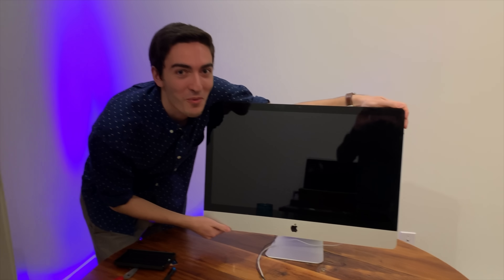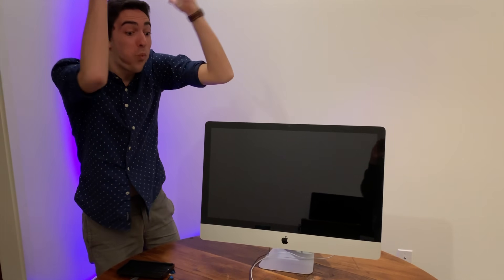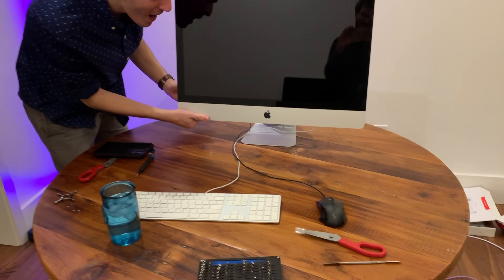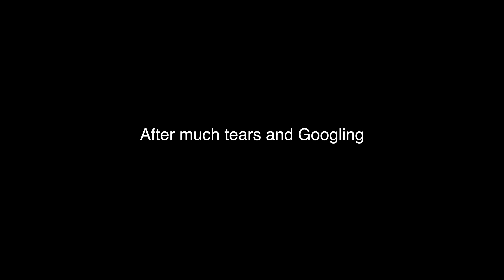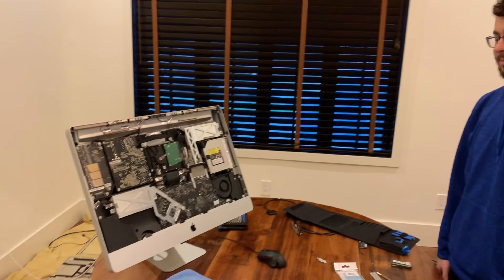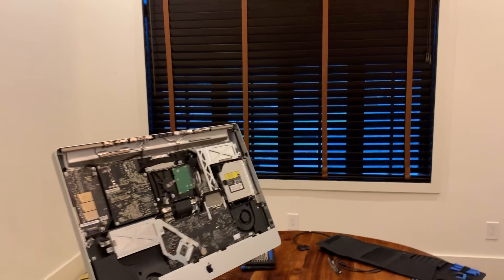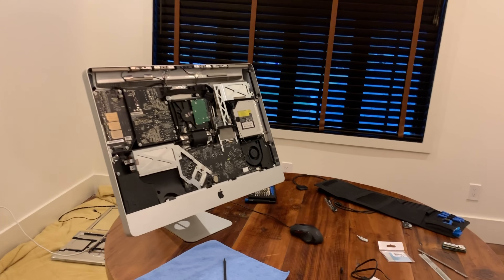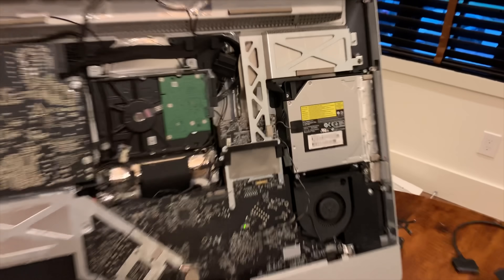Upgrading the graphics in our 2011 iMac (first attempt)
In today's video Noah and I attempt to upgrade the graphics in our mid 2011 27" iMac, but as you can imagine, it doesn't go exactly to plan (very surprising). This video will go through our upgrade process, what to know, what not to do, and hopefully what we did wrong and how we plan on fixing it!